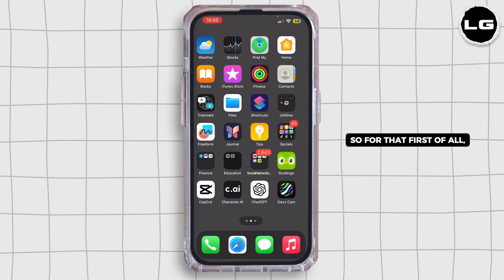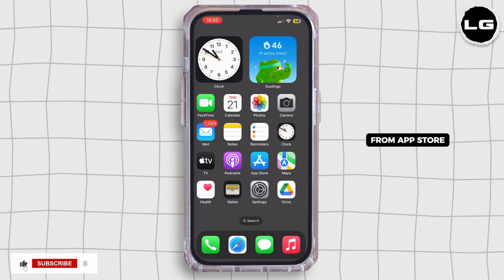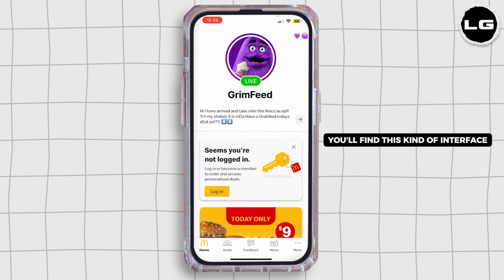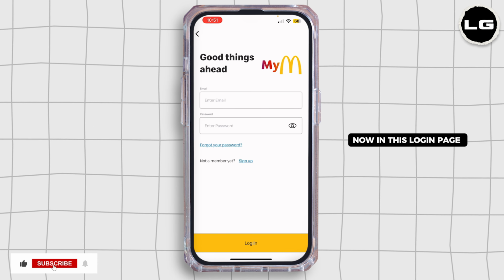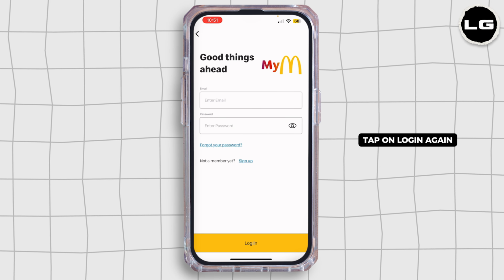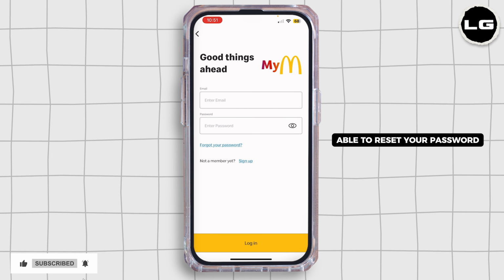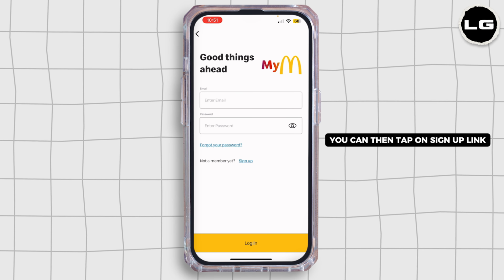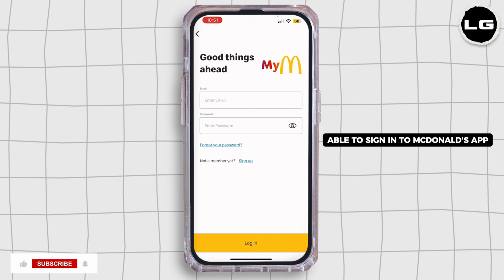How To Sign In McDonald's App (LATEST GUIDE)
🚀🍔 How To Sign In to McDonald's App | Step-by-Step Guide

Want to sign in to the McDonald's app to order, track deals, and more? This guide shows you how to log in to your McDonald's account quickly.

In this video:
0:00 - Introduction
0:05 - How To Sign In to McDonald's App

Learn the step-by-step process to sign in to your McDonald's app, including how to use your email, phone number, or McDonald's account for login. This tutorial will guide you through troubleshooting any login issues if necessary.

Start enjoying McDonald's app features today with these easy steps!